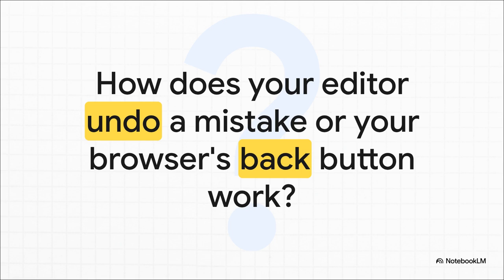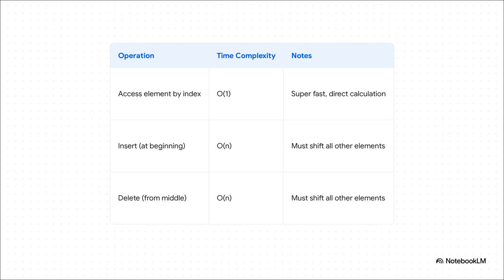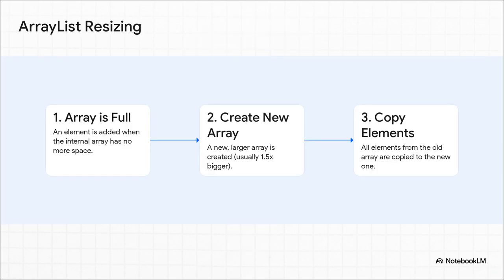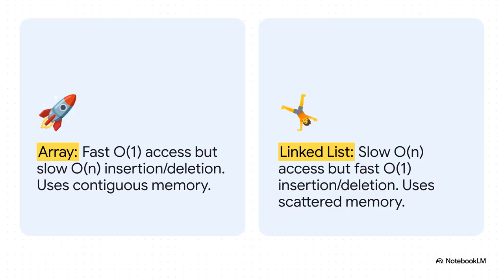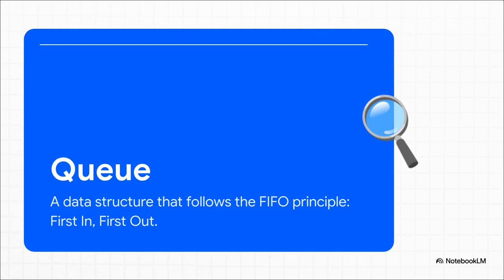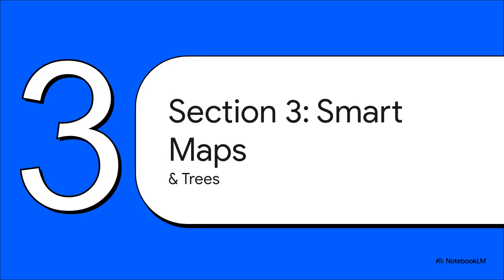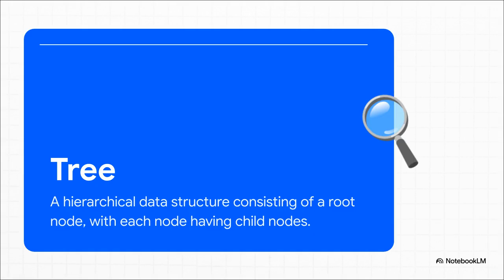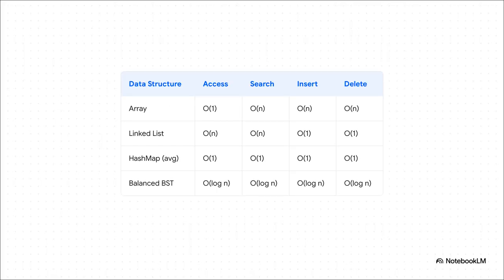The Explainer A Deep Dive into Data Structures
Detailed explanations for various structures such as Arrays, Dynamic Arrays (ArrayList), Linked Lists, Stacks, Queues, HashMaps (Hash Tables), and Trees, including their types, operations, and time complexities. The guide also highlights real-world applications and common interview questions associated with each data structure, concluding with a "cheat sheet" summarizing key concepts and Big-O complexities.